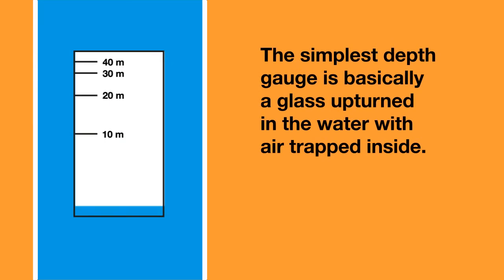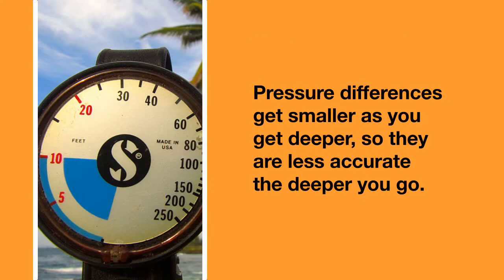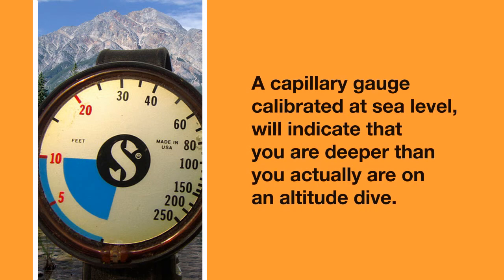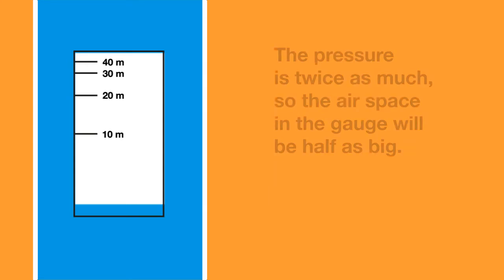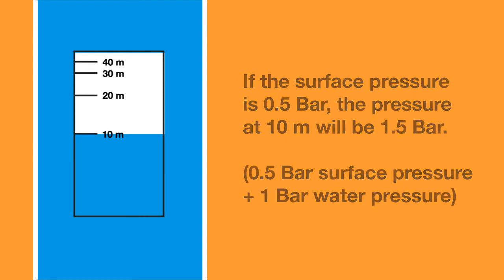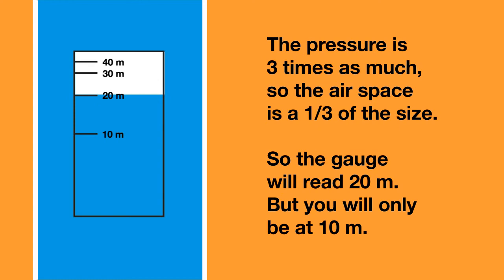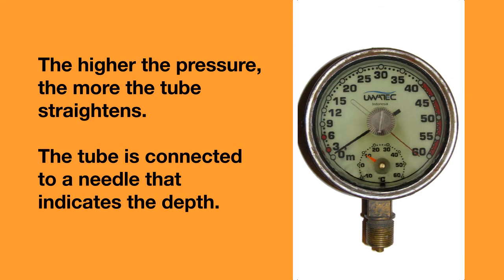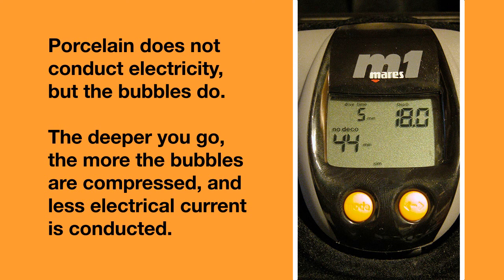Scuba Diving Gauges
Capillary depth gauges, theoretical depths for altitude diving. Open and closed Bourdon  tubes. Electrical systems: transducers.